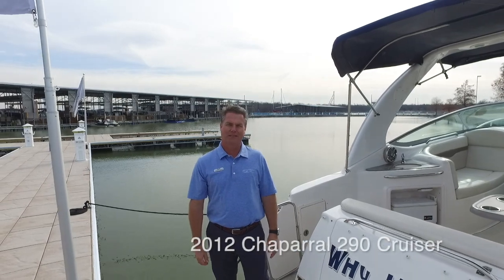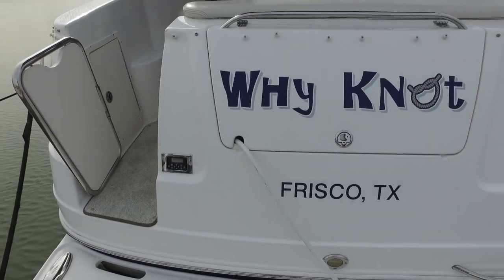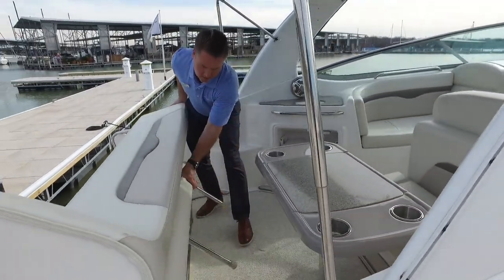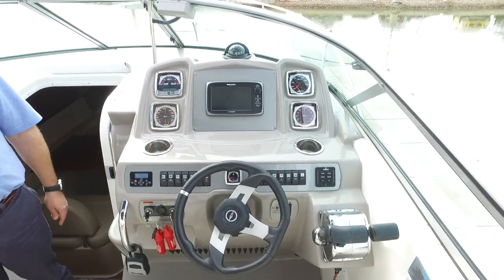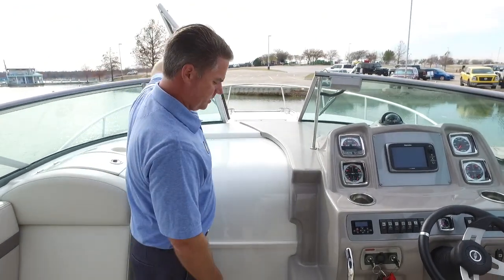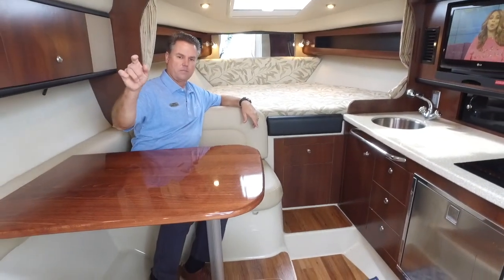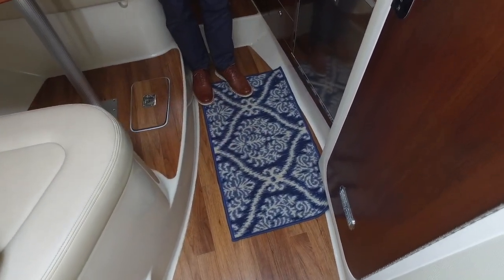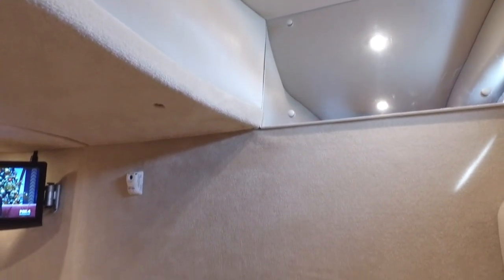2012 Chaparral 290 Signature MarineMax Dallas Yacht Center - Dallas, TX